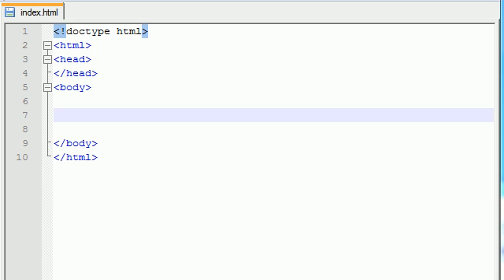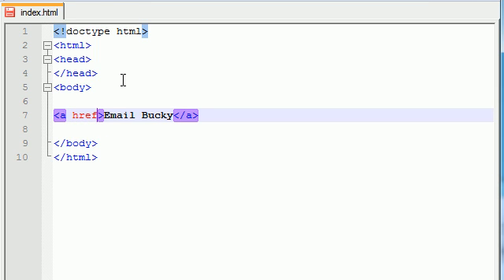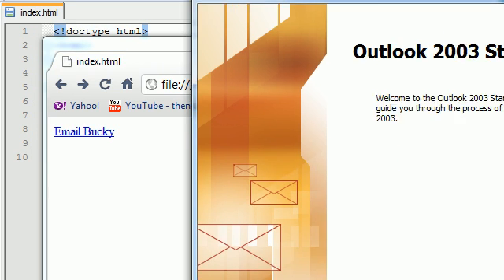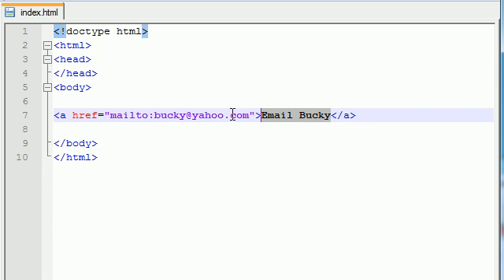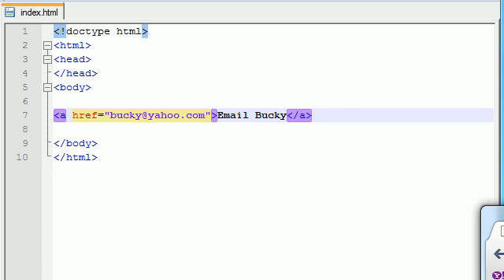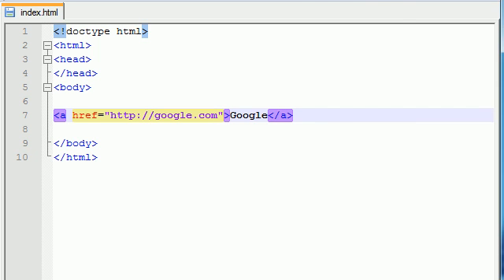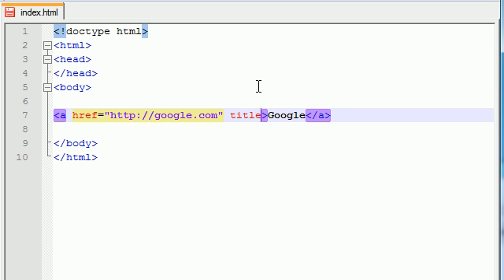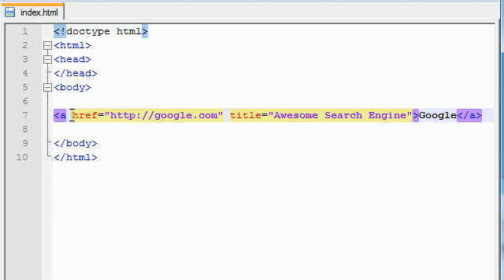XHTML and CSS Tutorial - 8 - Email Links and Tool Tips